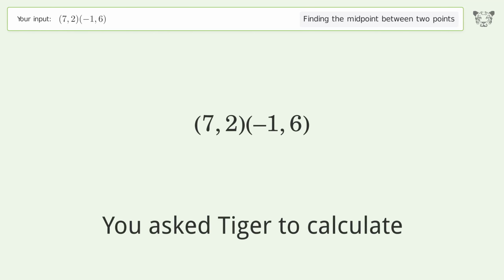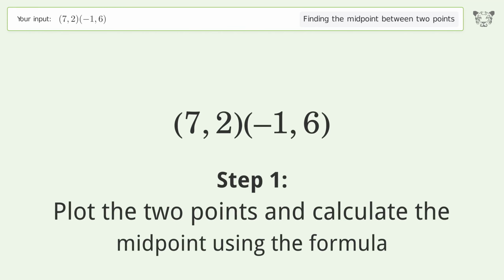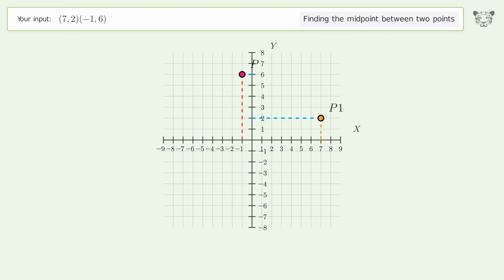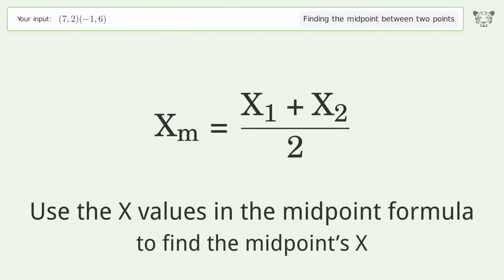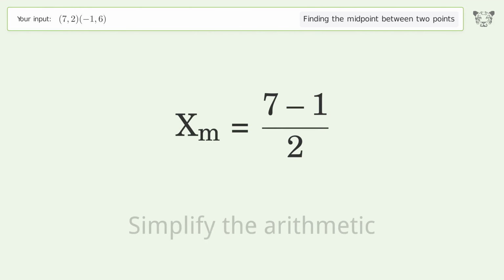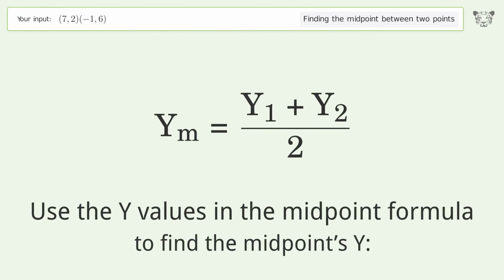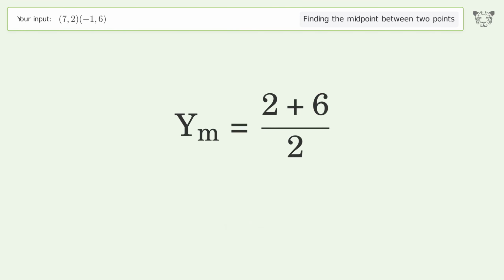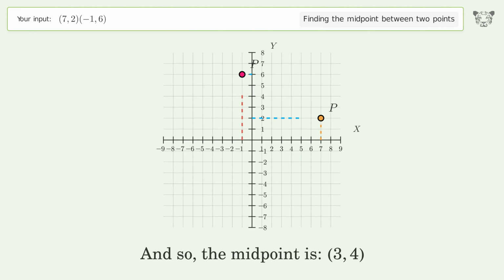Find the midpoint between two points p1 (7,2) and p2 (-1,6): Step-by-Step Video Solution